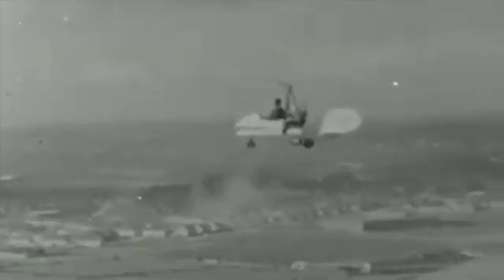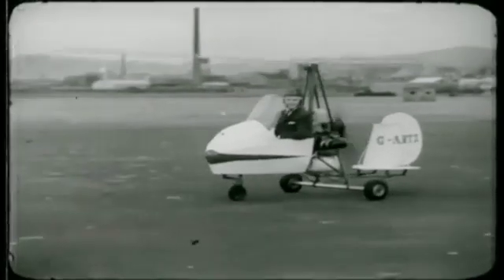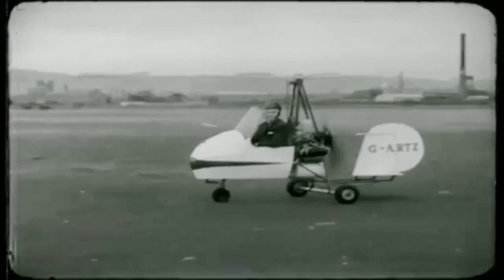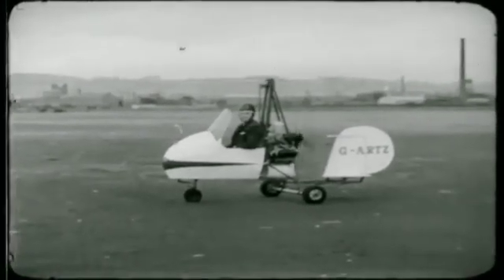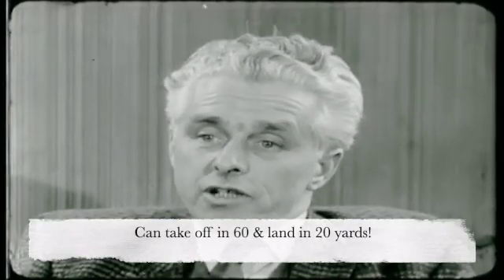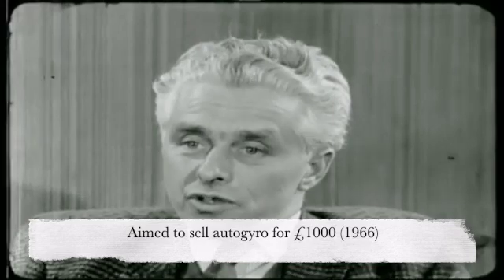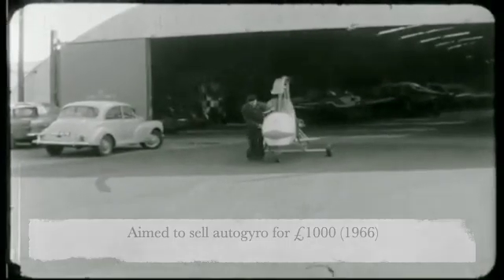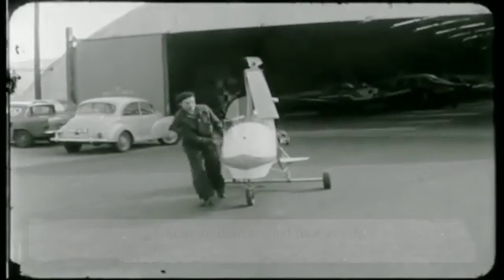The Genius of Rex McCandless | Season 3 - Episode 42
👋 Hey followers! In this video, we are featuring the genius of County Down man, Rex (Richard) McCandless and his career of transport innovations, including the Featherbed frame, Mule 4x4, motorbike aerodynamics, 500cc race car and his development of the Autogyro

We are Ireland Made® the Irish transport archive.

Our mission is to collect and preserve stories of Irish transport past and present for the benefit of our future generations. If it has wings, wheels or it floats and there is an Irish connection, you will find the story here.

Two new videos each week,

Born on 21st May 1915 at Culcavy, Hillsborough, Co Down Rex McCandless was a man of many parts over a lifetime of invention.

From workshops at Crumlin and Newtownards he streamlined motorcycles, brought new thinking to swing-arm suspension, hydraulic dampers and brick-making machines. Devised the concept of engines as stressed members (a decade before Chapman and Cosworth developed the idea for the Lotus 49), designed race-cars, four wheel drive and four wheel steer all-terrain military vehicles for Harry Ferguson, created a four-wheel-drive 500cc racing car and built a Triumph engine autogyro which featured in the James Bond film You Only Live Twice.

The invention for which Rex McCandless is best known is the ‘Featherbed’ motorcycle frame. In 1949 challenging conventional notions of frame design, McCandless shifted the weight bias from the rear to the front, resulting in a significant enhancement in handling characteristics.

For the frame's capabilities proving test, Artie Bell was riding the new double-loop framed bike while the legendary Geoff Duke was astride the works Norton.  Observing the road-test Rex described how the two machines could be heard approaching the high speed corner (Kate's Cottage) at over 100mph. In his own words; “As they entered the bend Artie was behind Geoff but was able to accelerate and pass the works machine on the inside, without apparent effort.”

Norton recognised the potential and decided to incorporate McCandless' frame for the 1950 TT. The outcome was remarkable, as Norton motorcycles secured first, second, and third positions in both the Junior and Senior TT races that year.

The “Featherbed” nickname came from, works racer, Harold Daniell, who said that the new bike was like "riding on a featherbed" compared with riding the garden gate" and the name stuck.

During the late 1940s, motorcycle racer Freddie Dixon was developing a four-wheel drive utility vehicle in collaboration with Harry Ferguson Research Limited. However, Rex McCandless held the belief that he could create a superior alternative.

McCandless developed, the Mule, with a rear mounted, fan cooled 500cc Norton Dominator twin which drove the rear wheels by chain, then using another chain and sprocket system drove the front wheels.

Rex McCandless had a challenging partnership with Harry Ferguson, leading to their inability to strike a deal on the Mule. No other manufacturers, were willing to take on the challenge of going against Harry Ferguson and eventually McCandless abandoned his pursuit of manufacturing the Mule.

Next Rex learnt to fly and set out to enhance the Autogyro, an aircraft originally devised by Spanish inventor Juan de la Cierva in 1923. Rex McCandless’ remarkable aircraft found fame in the iconic James Bond film "You Only Live Twice," where it stared under the moniker "Little Nellie."

Rex McCandless died in 1992 and is buried in Killough, Co. Down.

Our thanks to Ray Fox for the photo of the featherbed frame as fitted to his superb 998cc Norvin motorcycle – full story coming soon.

Belfast Telegraph
Discover Ulster Scots
National Library of Ireland
To Make a Better Mousetrap: A Biography of the Remarkable Rex McCandless – R. Leslie Jennings
Ulster History Circle

Belfast Telegraph
Discover Ulster Scots
Ulster History Circle

Do you have an Irish transport story you would like us to feature?
This video post is copyrighted© to Ireland Made® not to be copied or reproduced without permission.